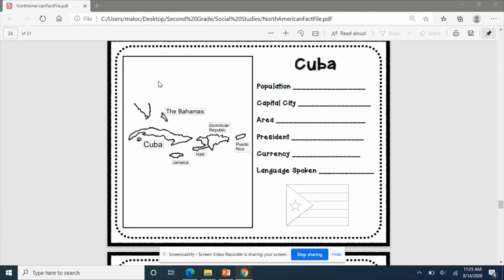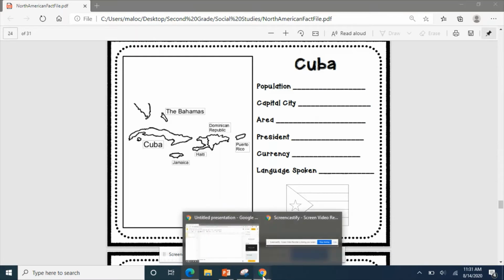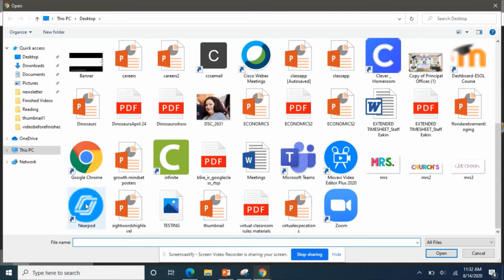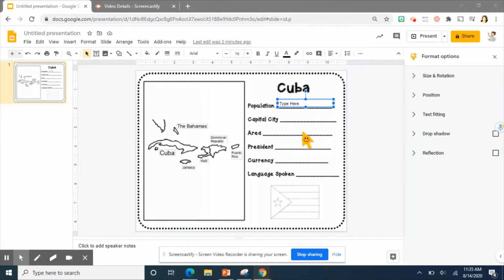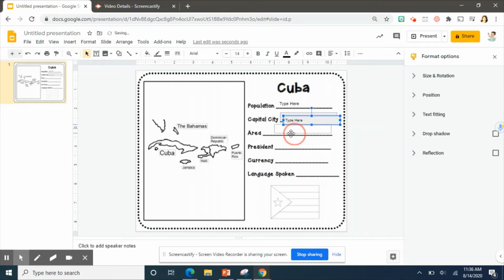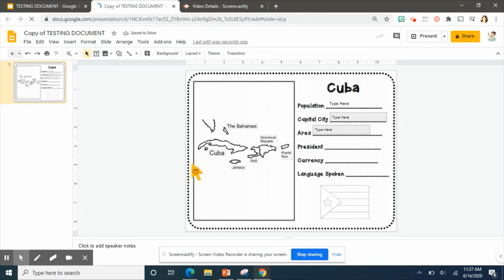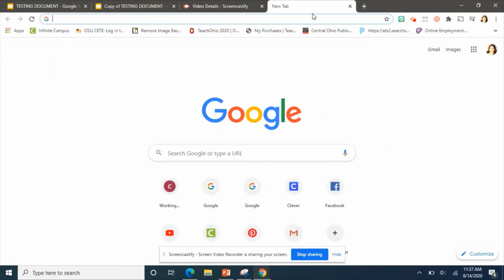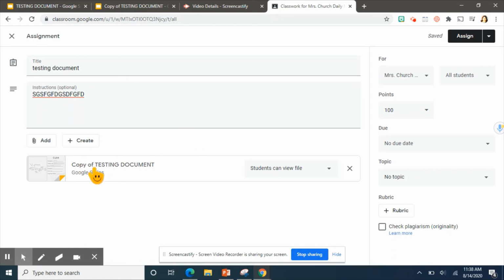Create an Interactive Document from a PDF in Google Classroom